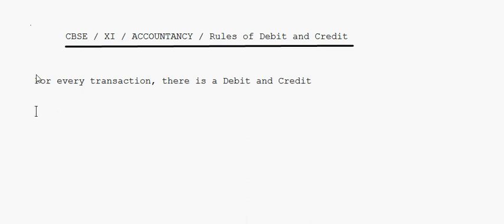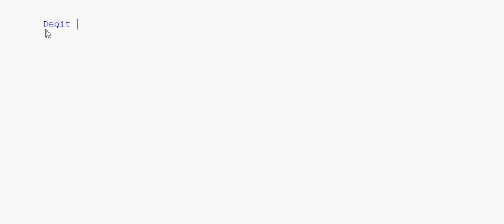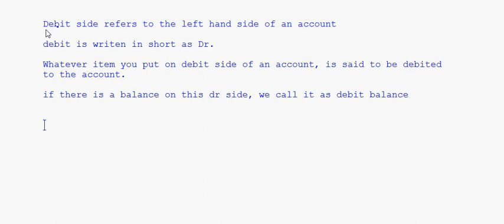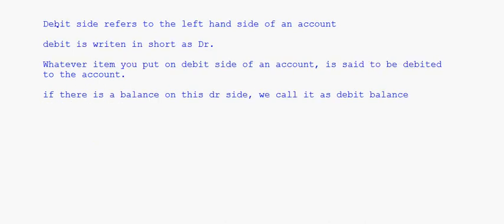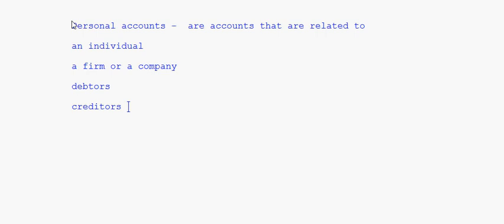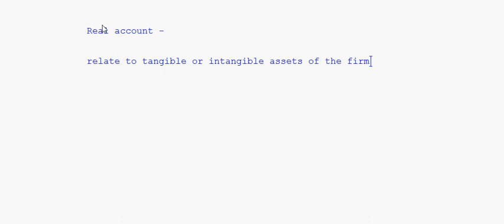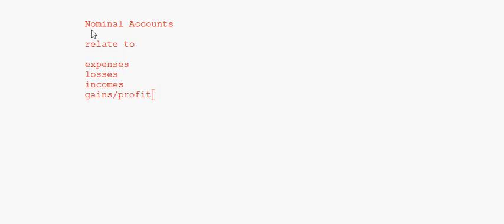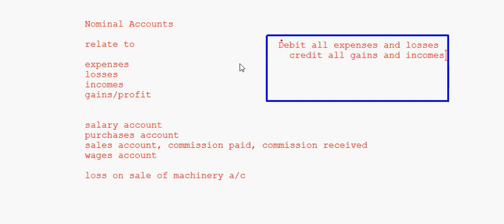eTuitions CBSE Class XI Accountancy - Rules of Debit and Credit 01